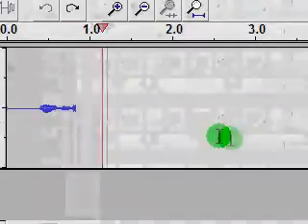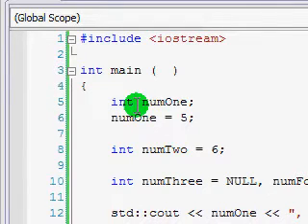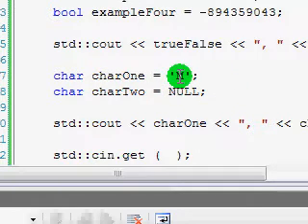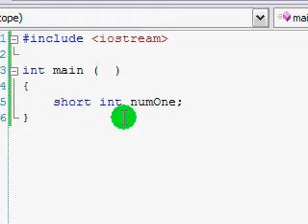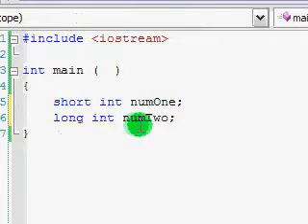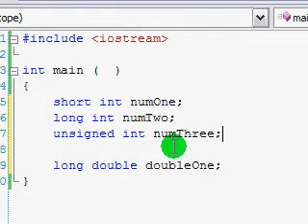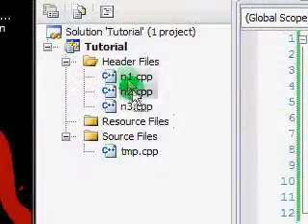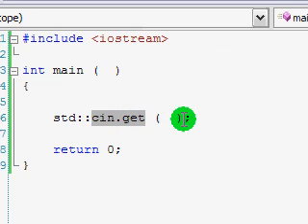C++ Tutorial #4 - Part 1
In this tutorial, we cover type modifiers and user input.

NOTES ON TUTORIAL :

THIS IS A LIST OF ALL THE TYPES OF INT WITH DIFFERENT TYPE MODIFIERS AND THEIR MAX/MIN VALUES

(These are values for VC++. You can find the values for your compiler inside the compiler's documentation)

If you had trouble understanding the first part of this tutorial, it's important you watch the next tutorial, as I made it straight after to help explain things more clearly.